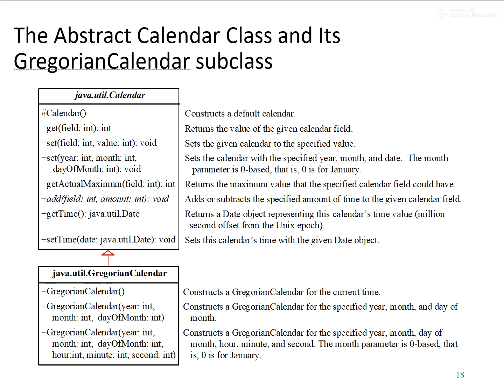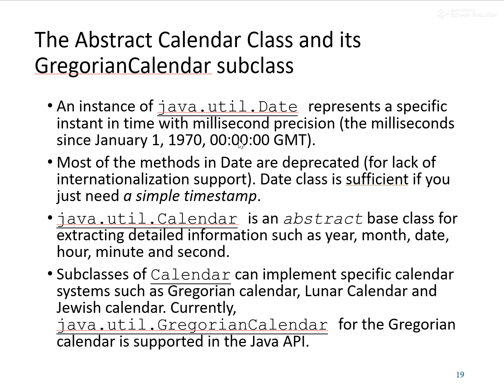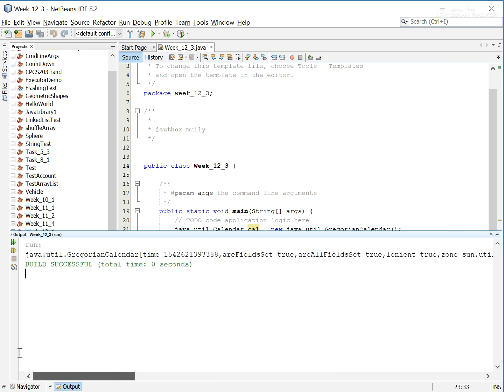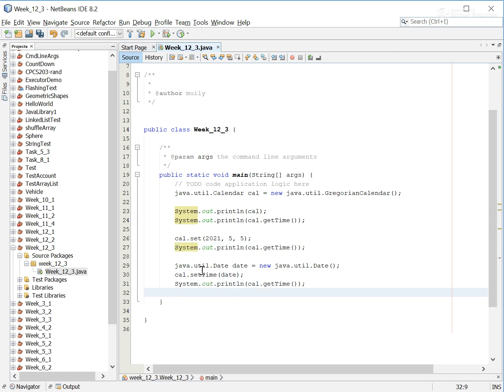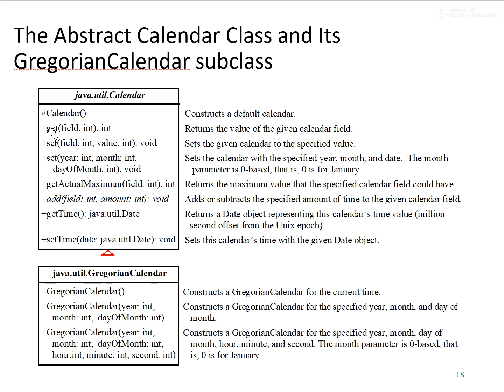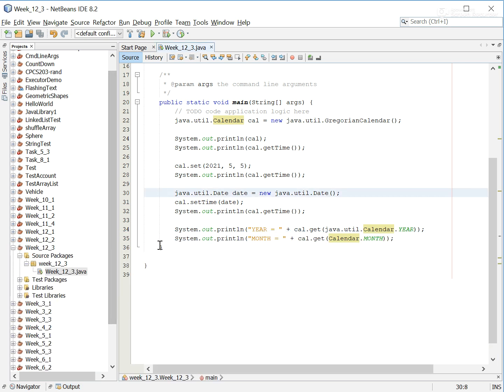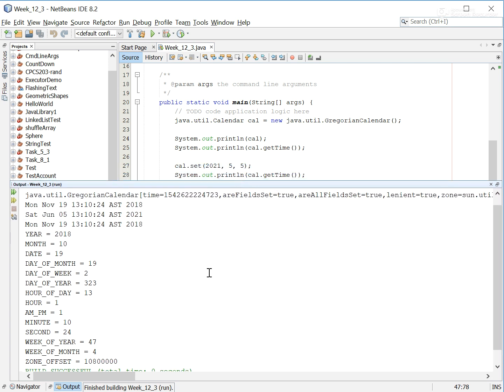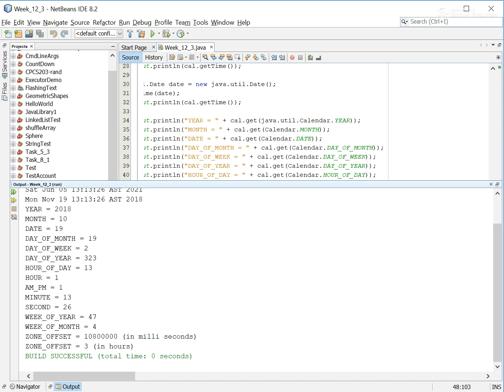CCCS121 Video 26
java.util.Calendar and java.util.GregorianCalendar classes